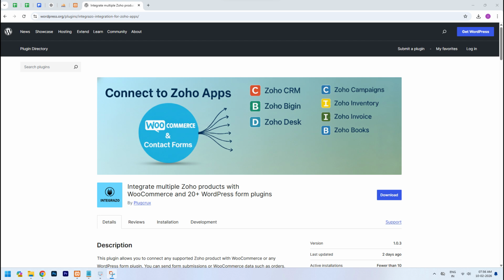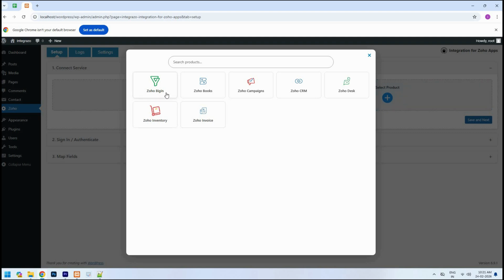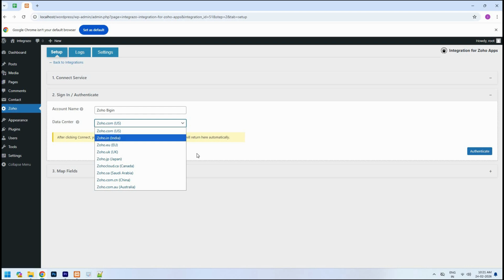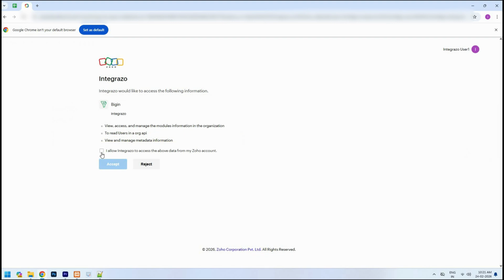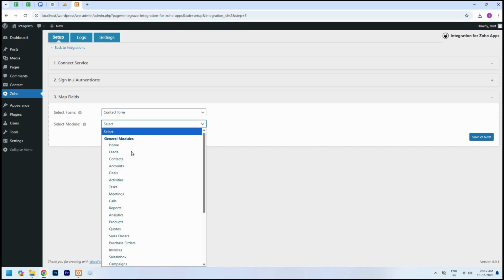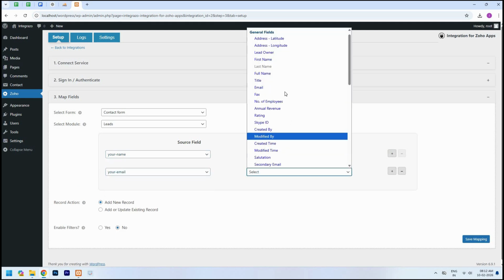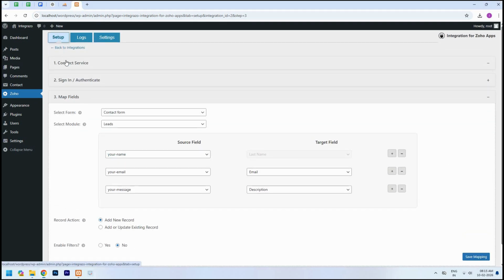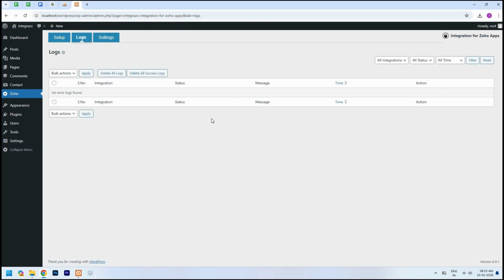ARForms to Zoho Bigin Integration in WordPress (Free Plugin) | Integrazo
Learn how to connect ARForms to Zoho Bigin in WordPress using Integrazo, a free WordPress automation plugin. This tutorial shows how to automatically send ARForms submissions to Zoho Bigin modules in real time without coding.

With this integration, you can automatically create records in multiple Zoho Bigin modules directly from ARForms submissions.

📌 ARForms TO ZOHO BIGIN MODULES

🔹 ARForms to Zoho Bigin Contacts Module

Automatically create Contacts in Zoho Bigin from ARForms submissions.
This helps businesses capture customer information from WordPress forms and manage contacts inside Zoho Bigin CRM.

🔹 ARForms to Zoho Bigin Companies Module

Send ARForms form entries to Zoho Bigin Companies module automatically.
This allows you to store company or organization details submitted through your website forms.

🔹 ARForms to Zoho Bigin Pipelines Module

Automatically create Pipeline records in Zoho Bigin from ARForms submissions.
Pipelines help track sales opportunities and manage deals through different sales stages.

🔹 ARForms to Zoho Bigin Tasks Module

Create Tasks in Zoho Bigin automatically from ARForms submissions.
This helps sales teams assign follow-ups and manage tasks efficiently.

🔹 ARForms to Zoho Bigin Events Module

Automatically create Events in Zoho Bigin when users submit a ARForms form.
Useful for scheduling meetings, demos, or appointments with leads and customers.

🔹 ARForms to Zoho Bigin Calls Module

Create Call records in Zoho Bigin from ARForms submissions to track communication activities and follow-ups with contacts.

🔹 ARForms to Zoho Bigin Notes Module

Automatically add Notes in Zoho Bigin from ARForms form entries to store additional information related to contacts, companies, or pipelines.

🔹 ARForms to Zoho Bigin Activities

Automatically create Activities in Zoho Bigin from ARForms submissions to manage follow-ups and CRM interactions effectively.

✅ How to authenticate and connect your Zoho Bigin account
✅ How to select ARForms as your form source
✅ How to choose Zoho Bigin module (Contacts, Companies, Pipelines, etc.)
✅ How to map ARForms fields to Zoho Bigin fields
✅ How to test ARForms to Zoho Bigin integration